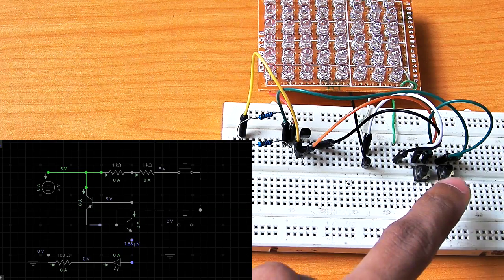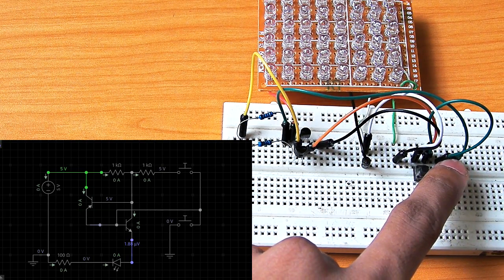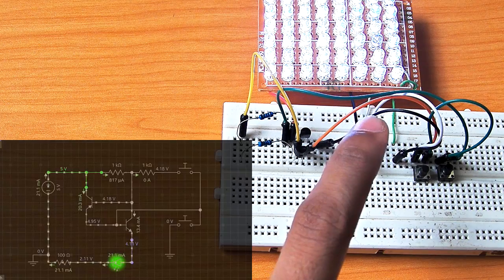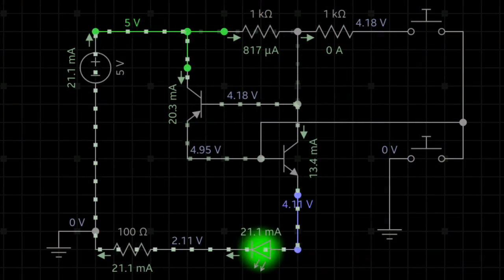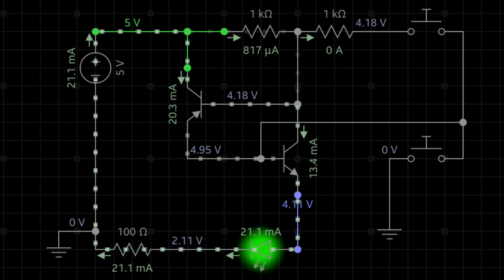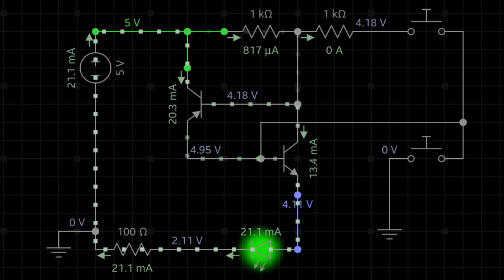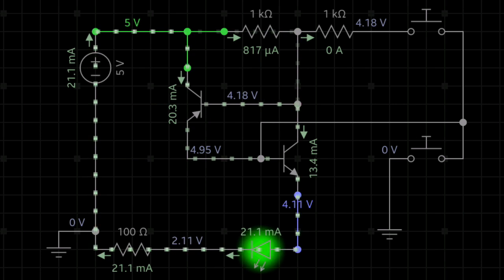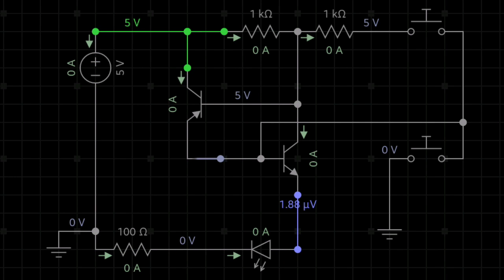Push on Push off Switch Circuit - Latching Circuit Diagram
Simplest Soft Latching Power Push  Switch ON/OFF Circuit

This soft Latching Power Switch circuit design contain only two transistor, resistors and momentary push button switches,so this is one of the cheapest way to get your work done

You can use any Transistor in this circuit, just it will need to find proper ressistance value accordingly, cheap don't always worst this circuit only consumes  1.8 Micro Amperes at off state

You can really improve this circuit by replacing mosfet's instead of transistors